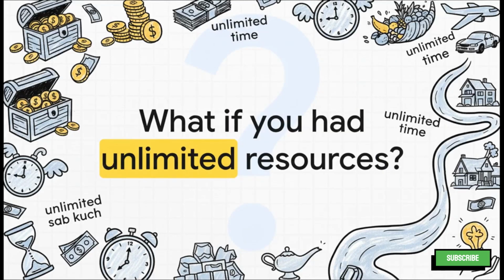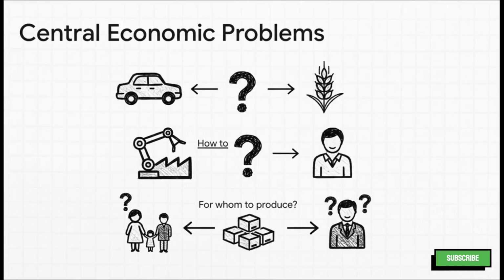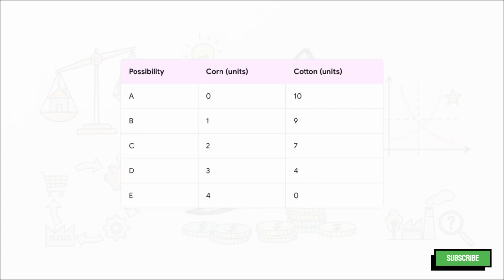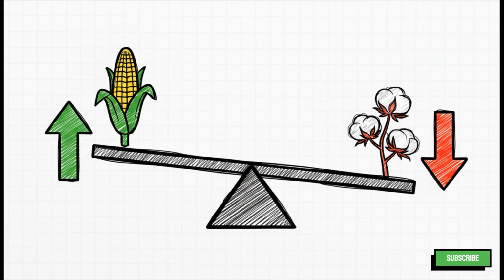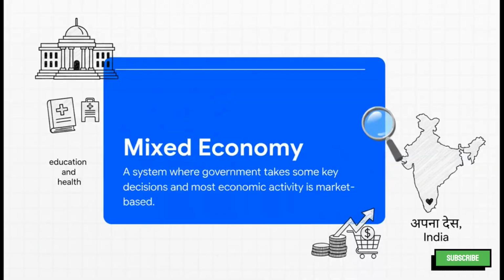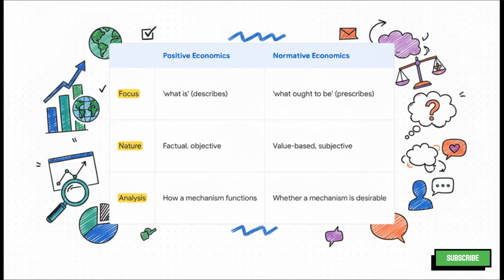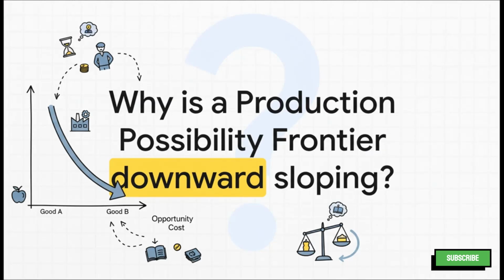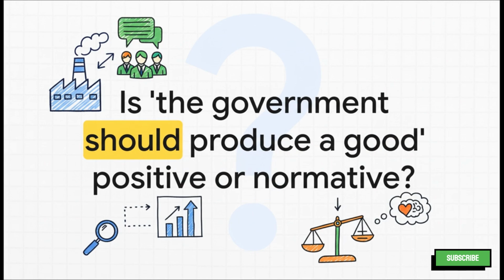PART 1 1/6 CLASS 12 | CH 1 THE FUNDAMENTALS | NCERT | MICROECONOMICS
This vedio represent chapter 1 of class 12th  part1 microeconomics NCERT in simple language